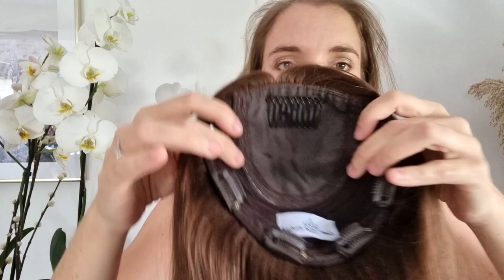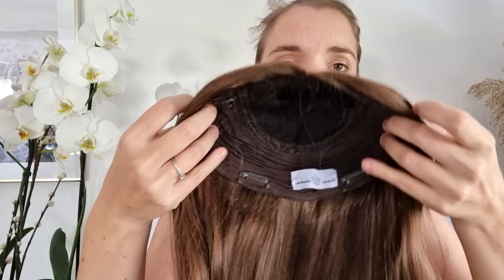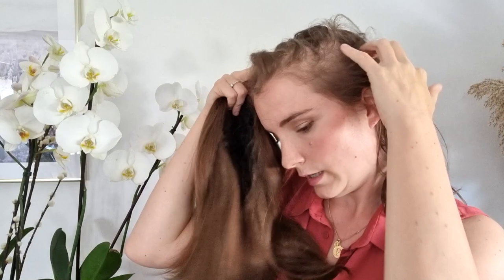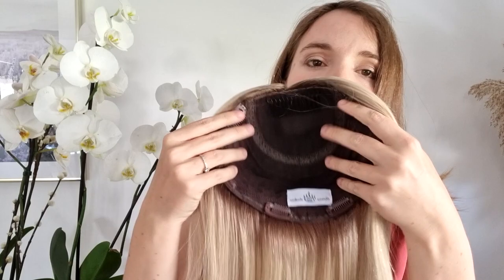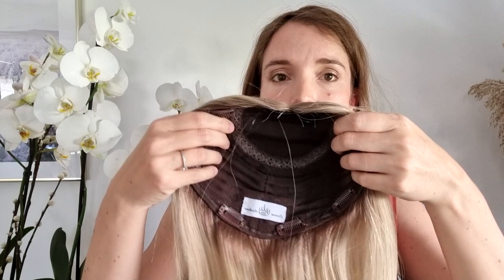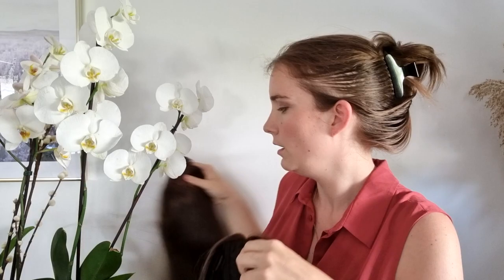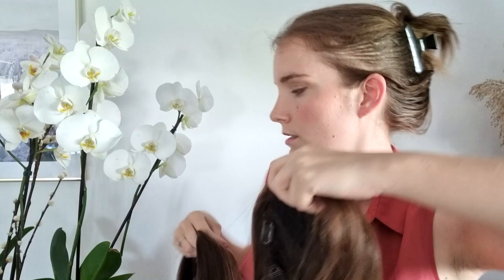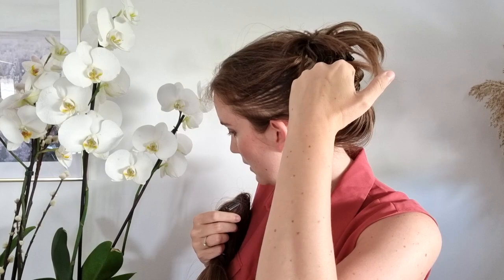HAIR TOPPER: How to choose the CAP SIZE?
I will explain you here how too choose the good cap size according to your alopecia area.

If you want to have more hair density to cover your androgenetic alopecia with hair topper, it is important to choose the good cap size for you.